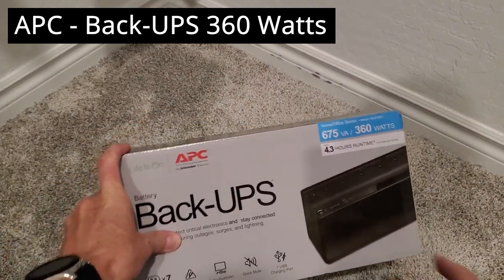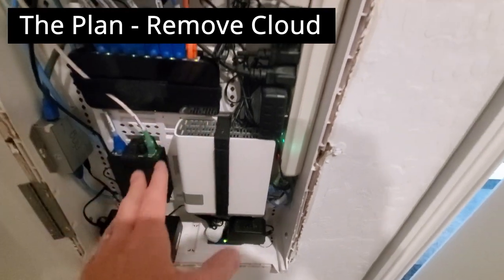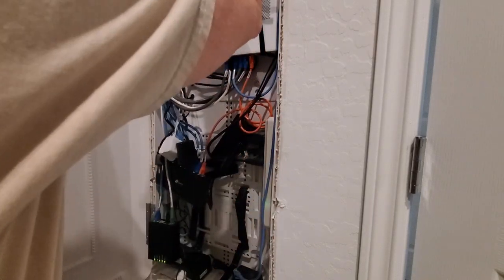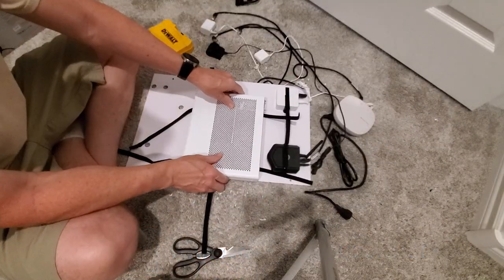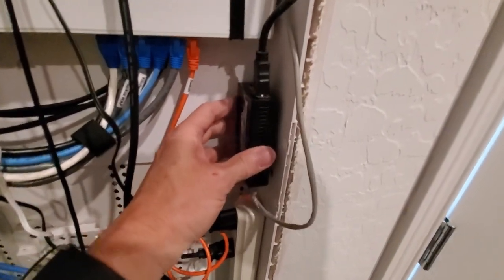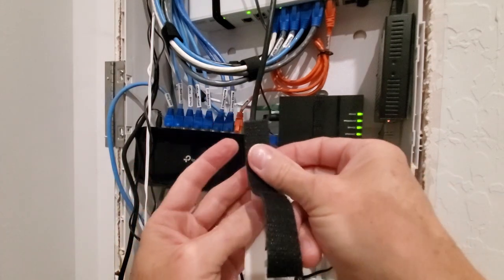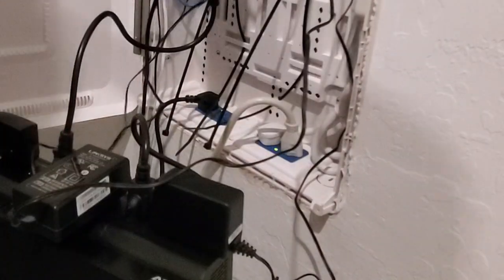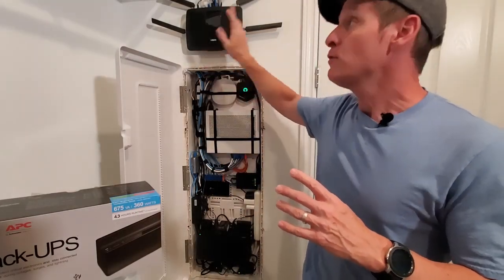HOW TO INSTALL ANY UPS - Home Network Setup 2021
Welcome back to The Ultimate Tech Hub. On today's episode we will unbox and install a UPS from APC. We will attempt to install this UPS in our already over-crowded Network Panel. Watch until the end to see if we succeed or fail. A Home Network should always have a UPS to provide power when power is not available due to blackouts or brownouts. This APC UPS retails for $59.99 at Sam's Club or Amazon. If you have any questions about this video please leave them in the comments down below. Thanks again for watching the Ultimate Tech Hub Channel!

Product Links:
APC UPS BE670M1 675 VA 360 Watts 7 Outlets
APC UPS, 600VA UPS Battery Backup
APC UPS, 1500VA UPS Battery Backup

Raspberry Pi 4 Complete Kit With 32GB Micro SD

Best Deals On Wireless Routers:
ASUS AX5400 WiFi 6 Gaming Router

Unmanaged Switches:
NETGEAR 8-Port Gigabit Ethernet Unmanaged Switch
TP-Link TL-SG108 | 8 Port Gigabit Unmanaged Network Switch
NETGEAR 16-Port Gigabit Ethernet Unmanaged Switch

Home Cloud Solutions:
WD Content Solutions Business My Cloud NAS 3TB
WD My Cloud WDBCTL0040HWT 4TB

0:00:00 Introduction
0:01:18 Can I Fit This UPS Inside My Network Panel?
0:01:28 APC BACK-UPS Unboxing
0:02:26 Battery Hook-up & UPS Features
0:03:29 The Plan To Install The UPS In my Network Panel
0:04:21 Remove WD 2TB Cloud
0:04:40 Move Fiber Modem
0:05:06 Move Power Strip
0:05:35 Unbundling Cat6 & Power Wires
0:06:07 Amazon Bracket Contents & Removal
0:07:20 Drill 4 New Holes In Amazon Bracket
0:08:25 Remount Amazon Bracket To Panel
0:09:24 Supplies: 14" Cable Ties & Sticky Tape
0:09:51 1st Wire Management
0:10:27 HDMI Over Ethernet Mount ( Tape )
0:10:41 2nd Wire Management
0:11:00 3rd  Wire Management
0:11:40 Velcro TP-Link To Network Panel
0:13:23 1st Attempt To Install UPS In Network Panel
0:16:00 Final Results & Final Thoughts